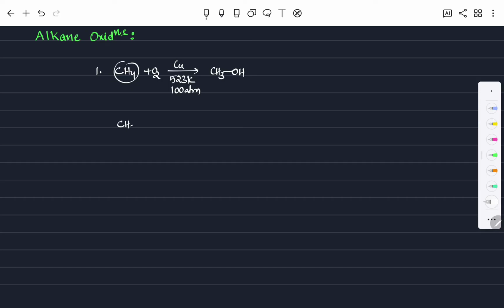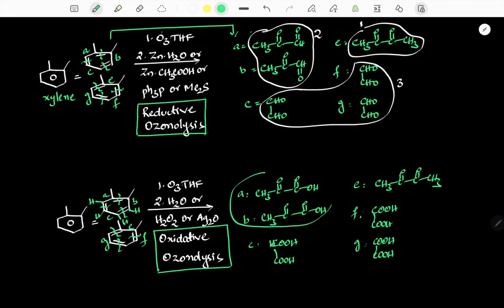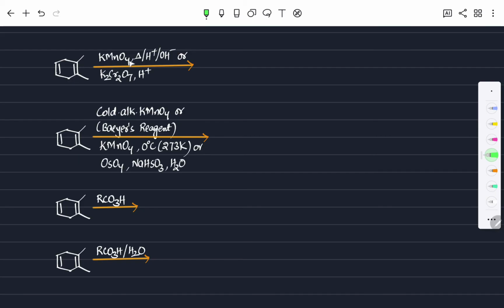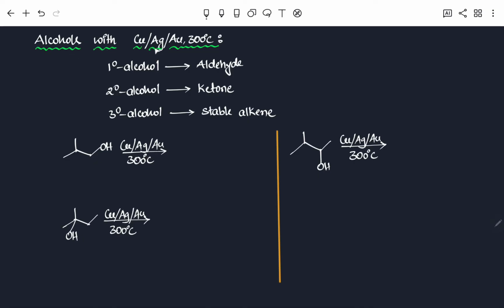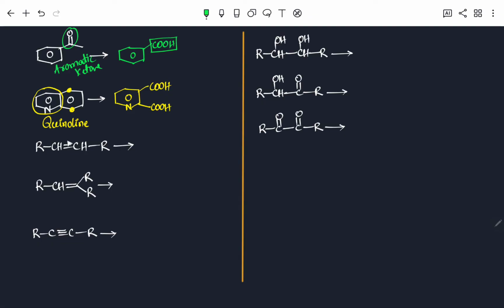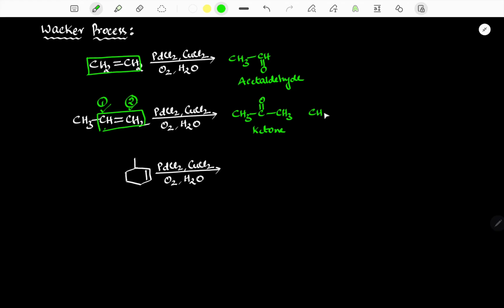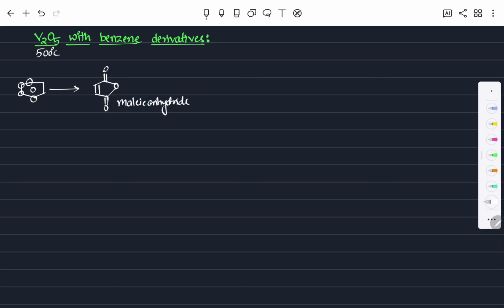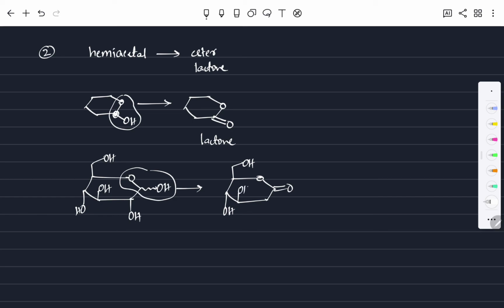Oxidations in organic chemistry